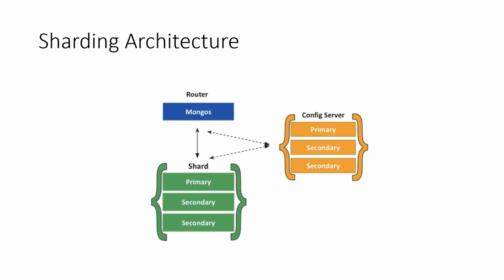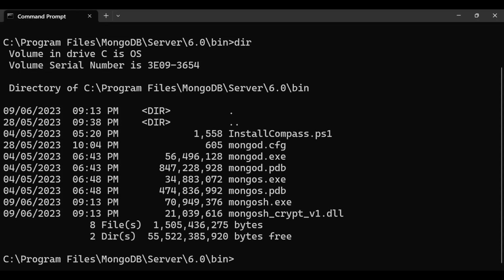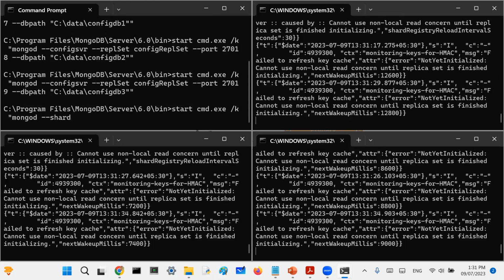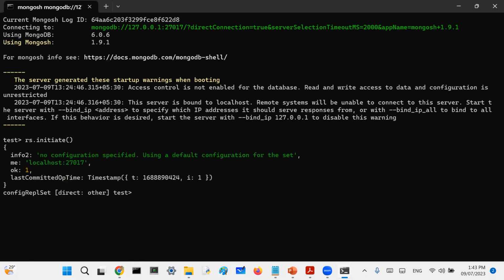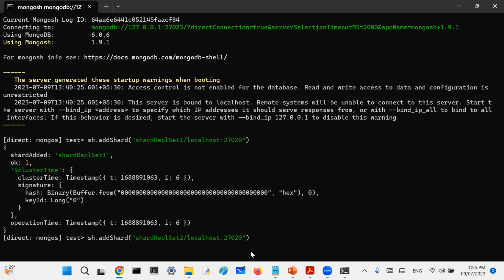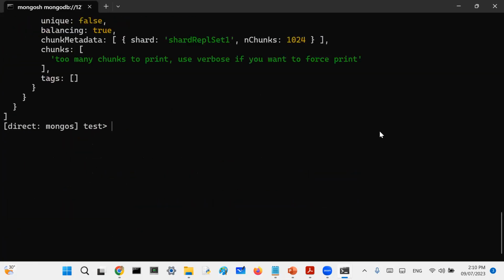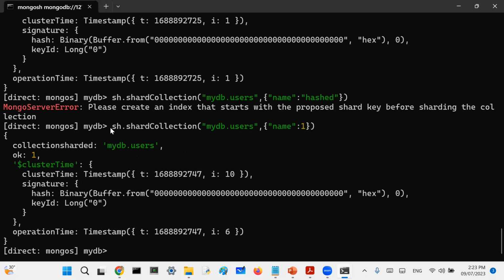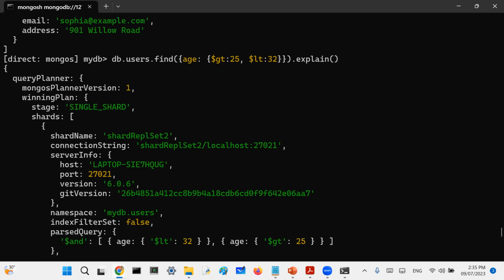DS 5102 Data Modelling and Management Session 8